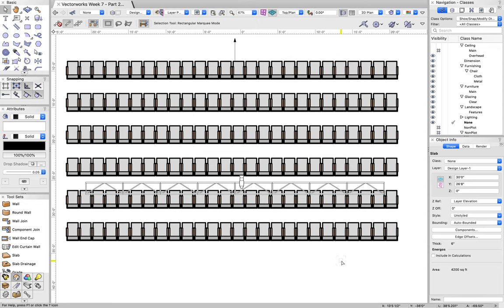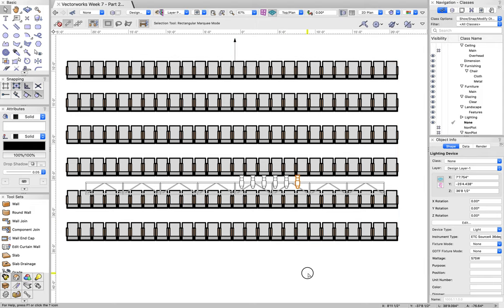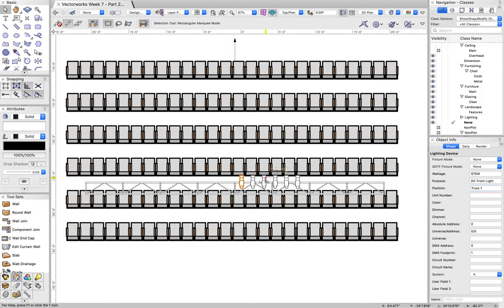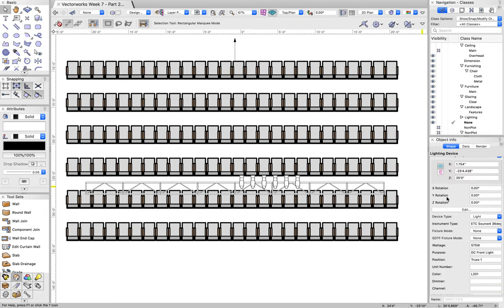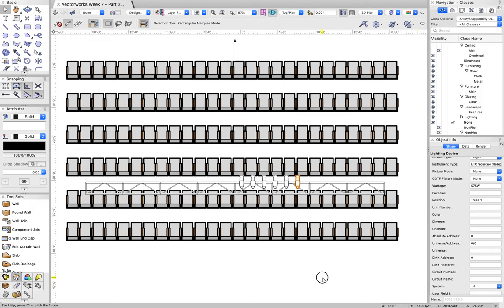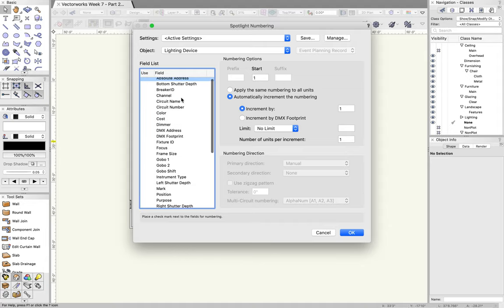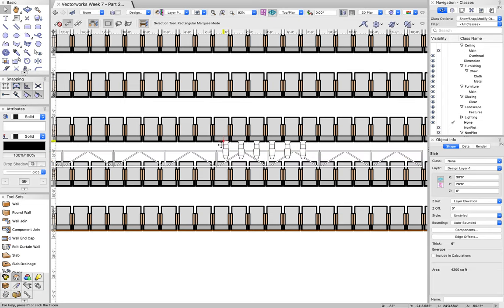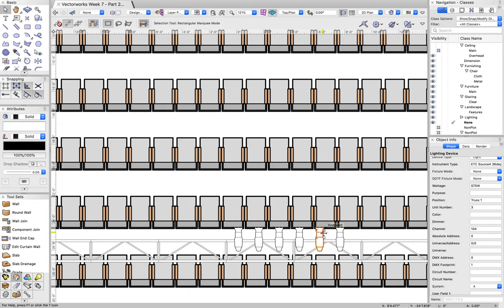Vectorworks 2020 Week 7 Lecture 2 - Adding Lighting Information